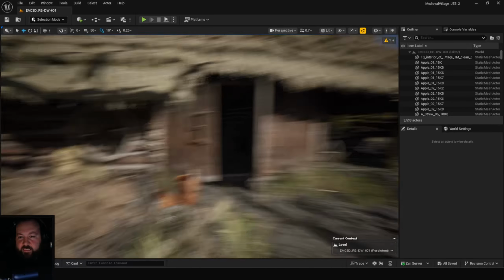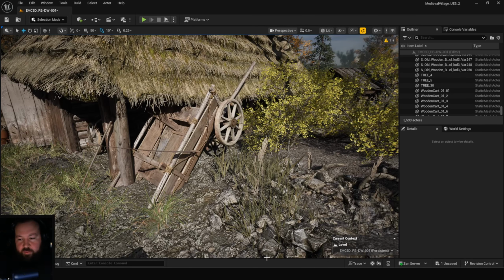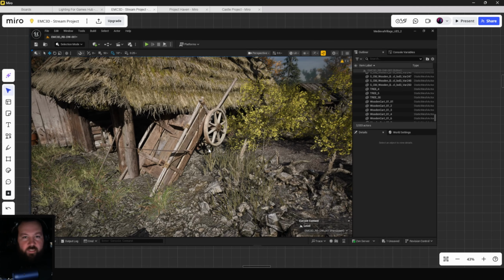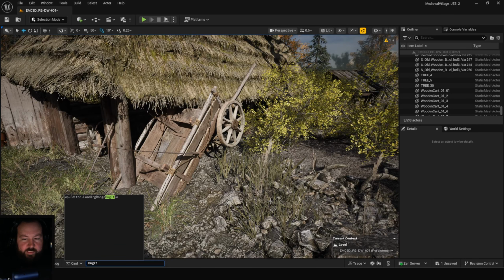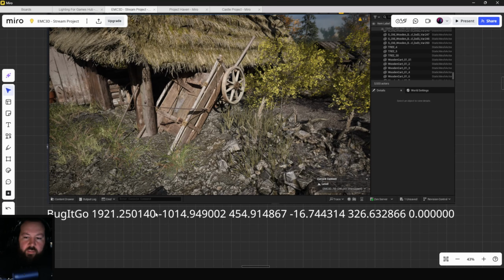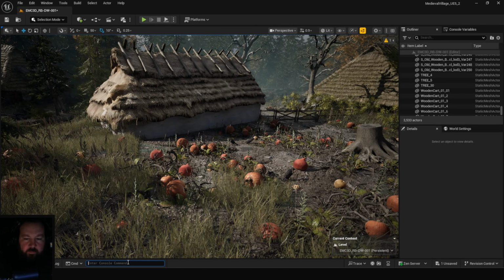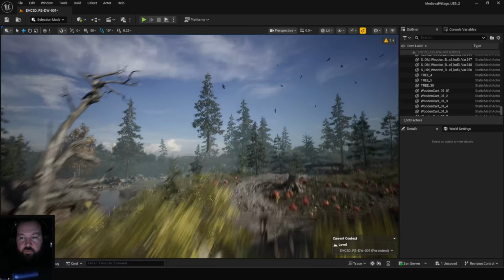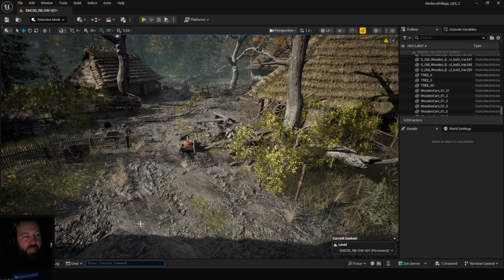Instantly Share Your Unreal Engine Viewport Position Without Using Bookmarks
Let's look at how to instantly share your Unreal Engine viewport position with your team members without using bookmarks.